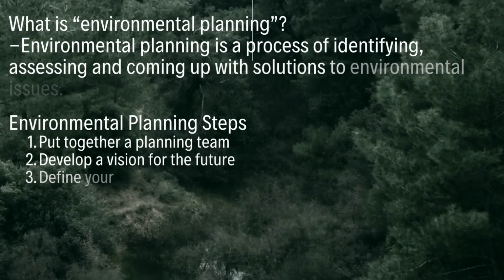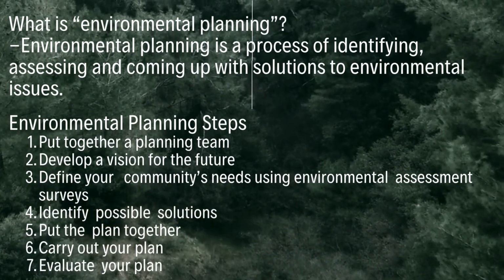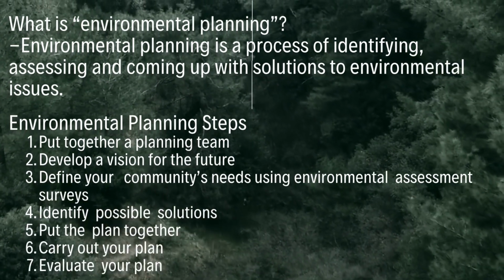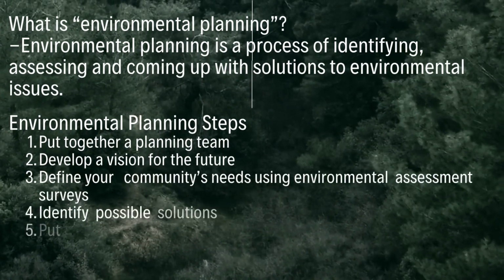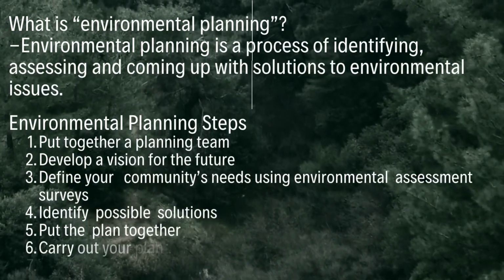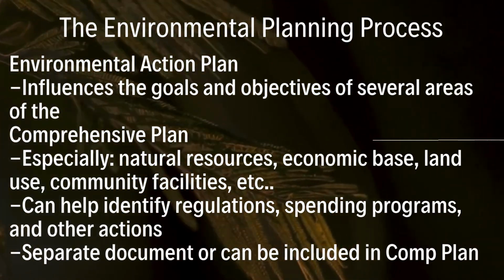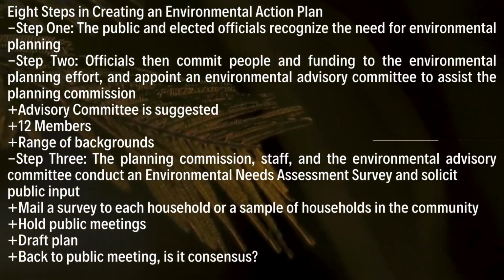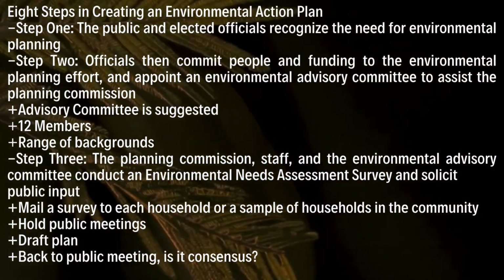GROUP 4 ENVIROMENTAL ASSESSMENT AND PLANNING